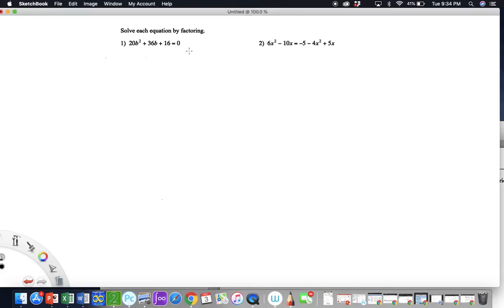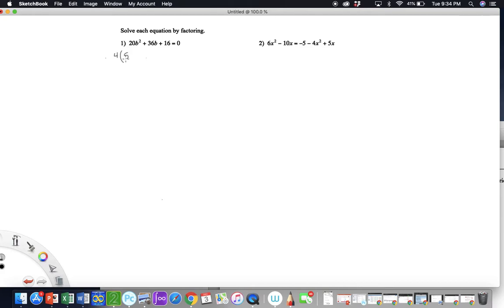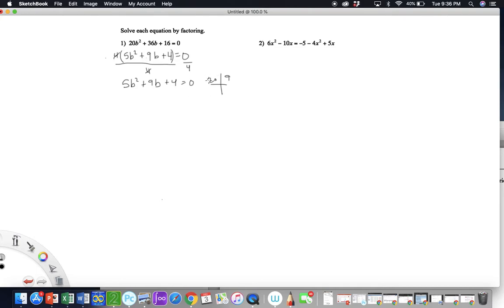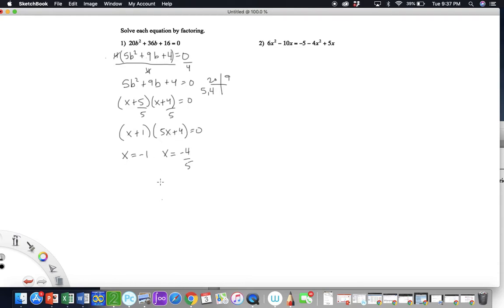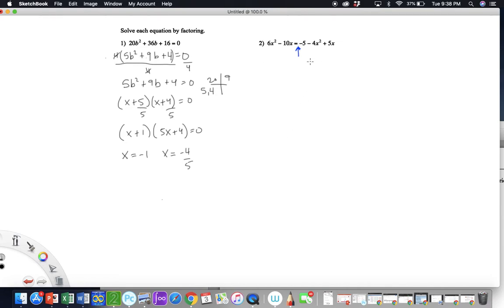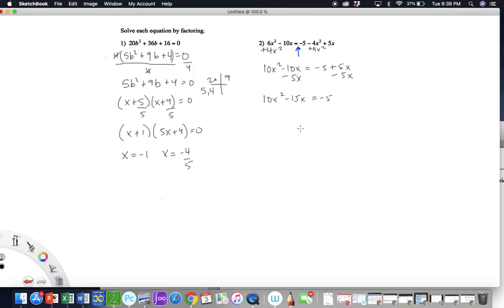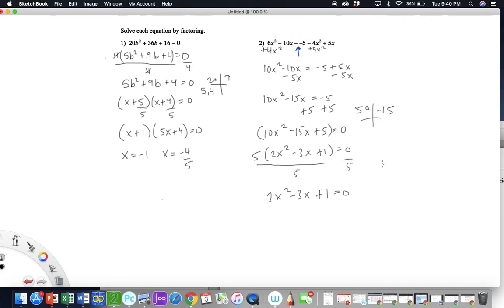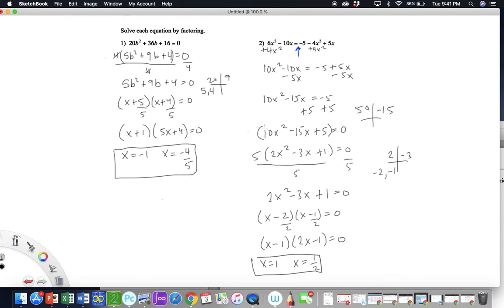St 5 2 "Solving Quadratics" Pt 3